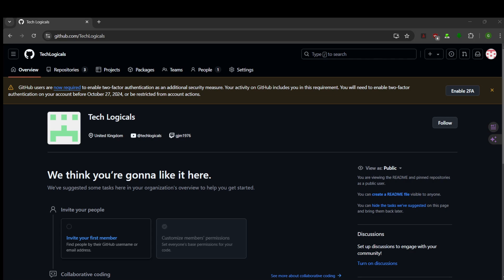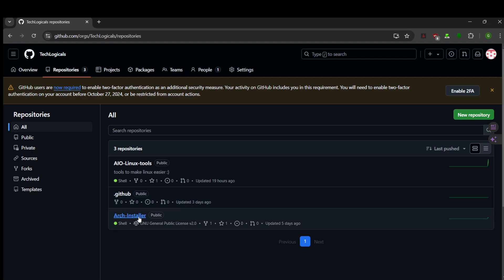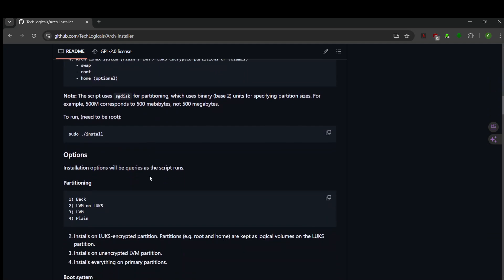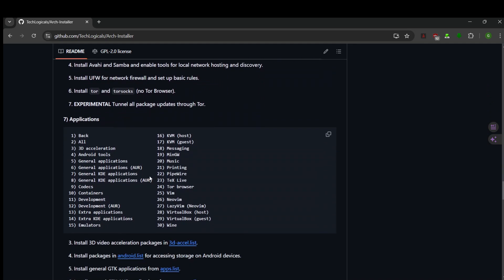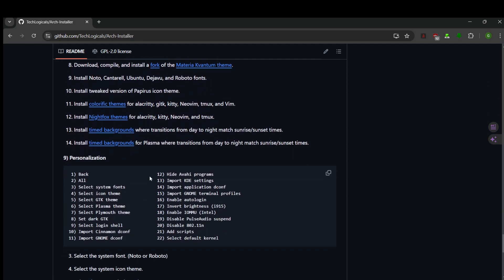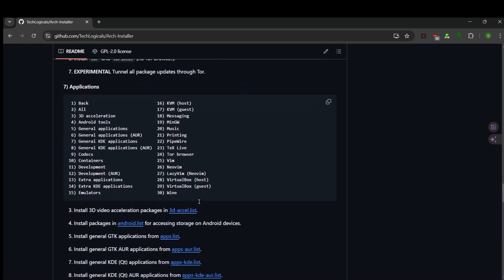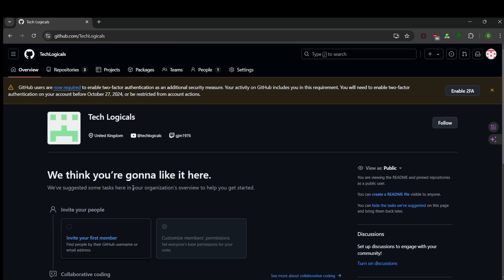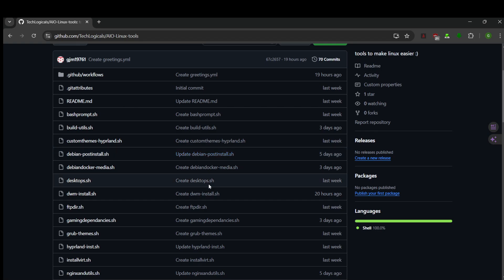New GitHub and cool scripts for Linux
This is a short video to show you our new github

We have a number of useful linux scripts that will work on any linux distro, if one script is for a certain distro, it will say in the filename.

We are actively working on our scripts and would very much welcome any ideas of improvements, make prs etc.

There are scripts to install desktops, gpu drivers, kernels, virtualisation support and completely configure whole systems if wanted! and theres a lot lot more...